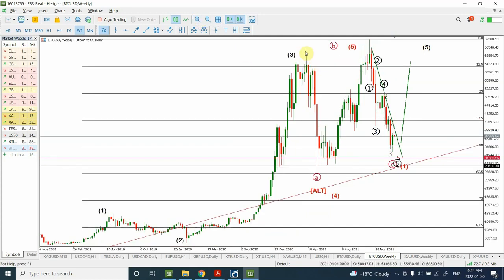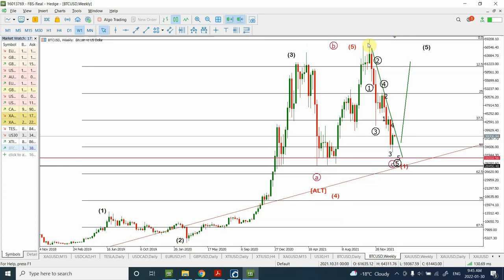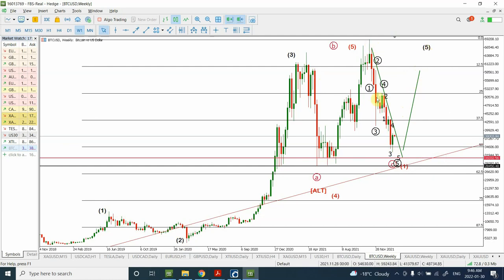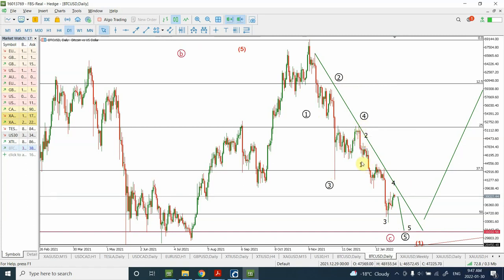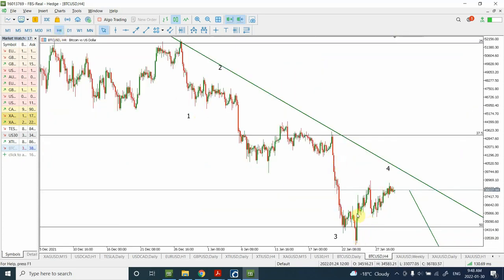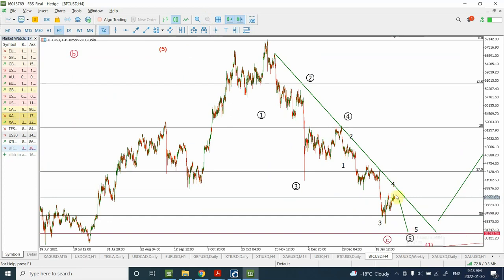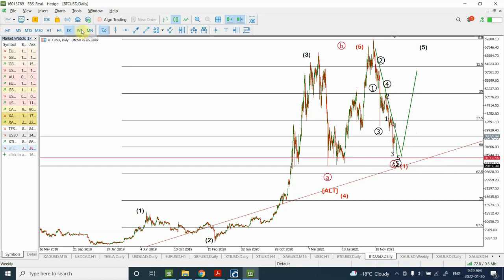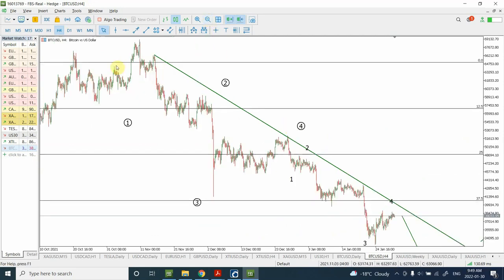BITCOIN Elliott wave analysis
BTC: 1ACptTdsevaqXtc1mzpWrJ4JQcWWe9T7ZF (Network BTC)
ETH: 0xe18090d9b9ace0650ba21b6fa6da56093ccc36f3 (Network ETH (ERC20))
LTC: LbaQXJCFWp6vymktdcvbGeJZp8wEthHbkb (Network LTC)